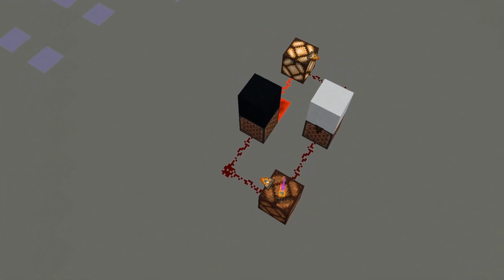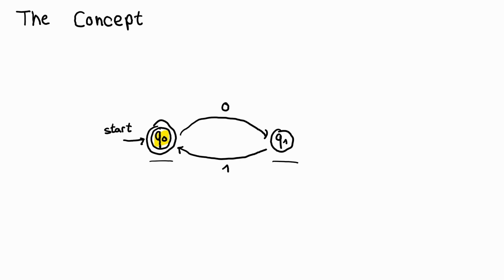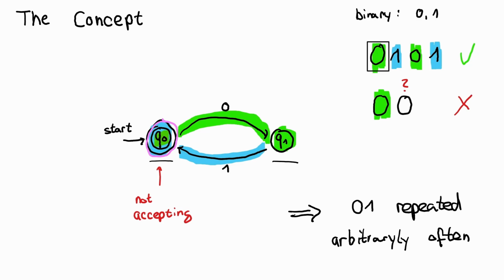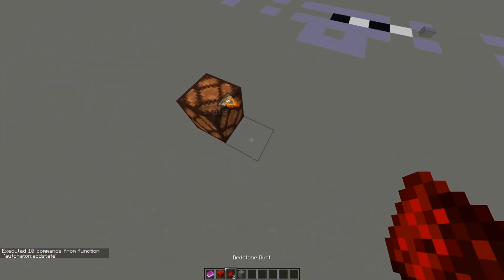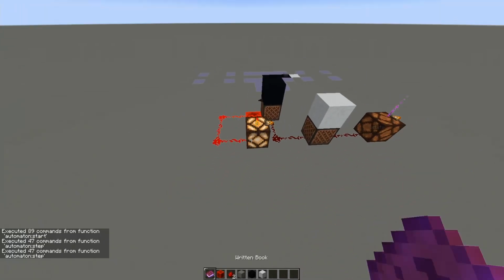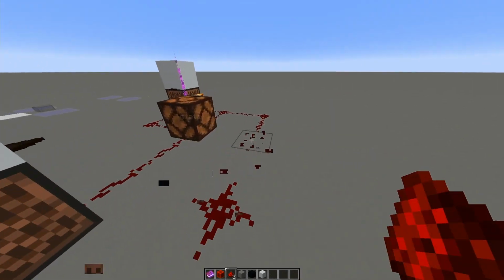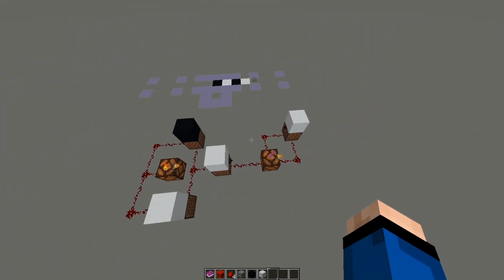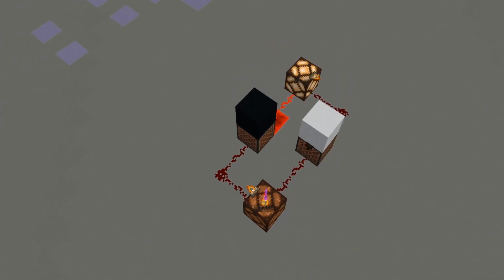A computer in Minecraft? - an introduction to automata with datapacks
Did you ever wanted to know if it is possible to create a computer with Datapacks? No? Here is a very limited form called an automaton with redstone and commands.
This concept is the foundation of the Turing Machine and led to the computer we know today. It also still finds use in programming languages, data validation and more.

00:00 Intro
00:30 What is a computer?
01:51 The concept
04:33 Back to Minecraft
12:26 Non-deterministic behavior
15:19 Outro